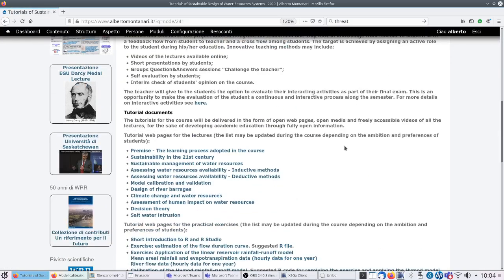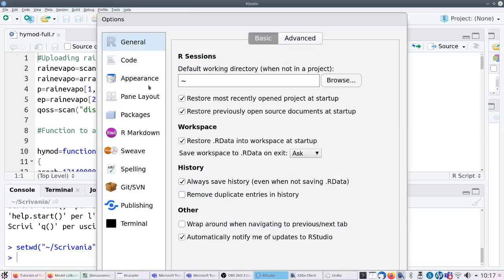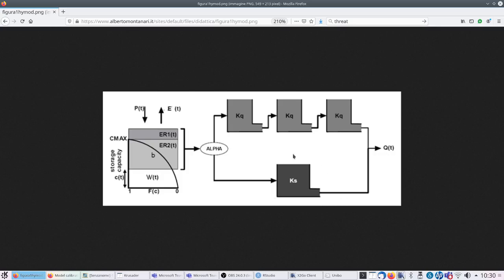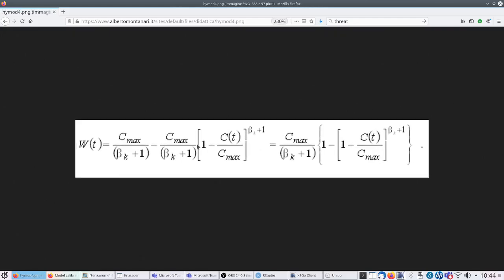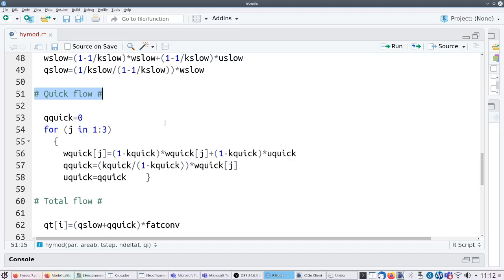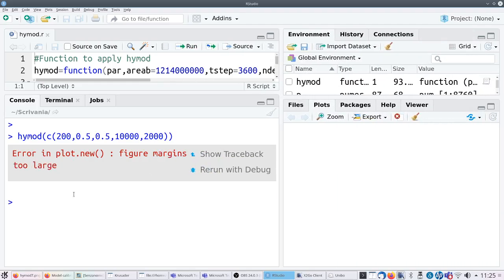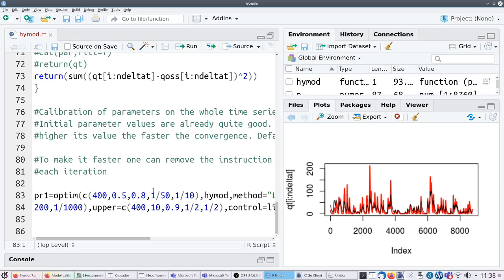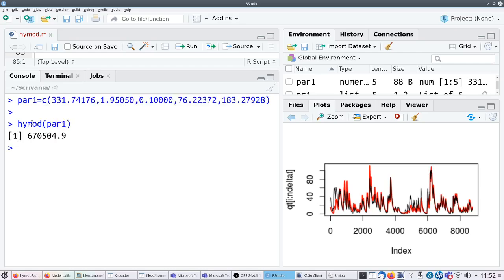Sustainable design of water resources systems, March 26 2020